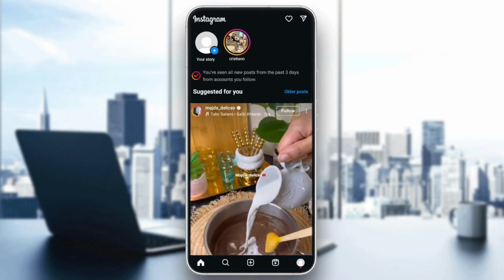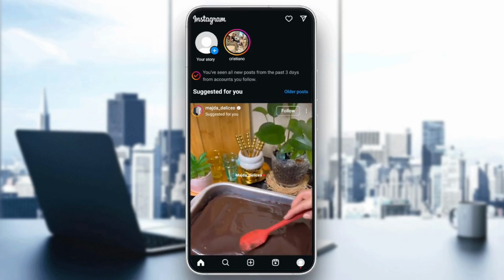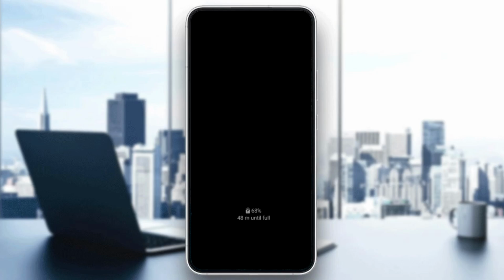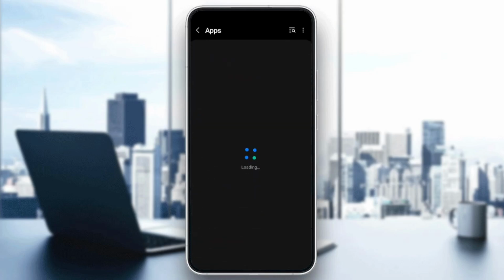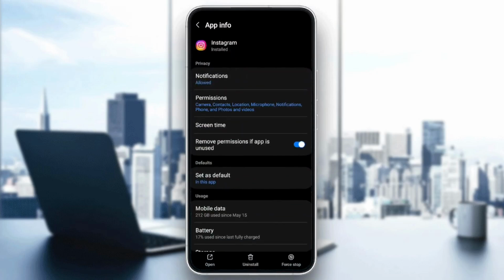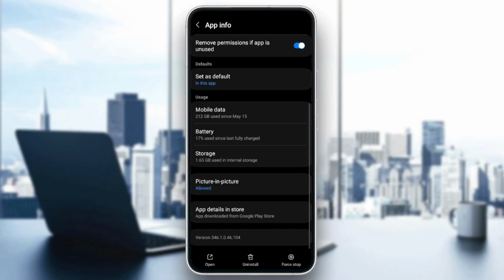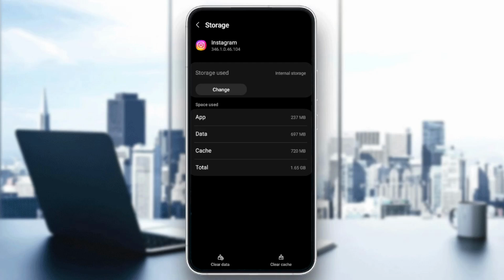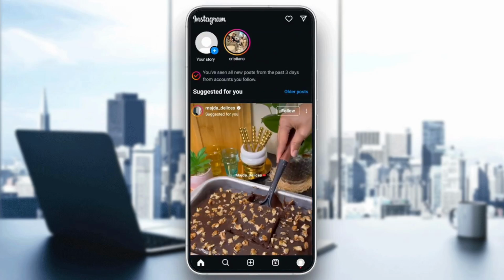How To Fix Instagram Couldn't Refresh Feed Tutorial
Today we talk about fix instagram couldn't refresh feed,how to fix instagram couldn't refresh feed,how to fix instagram couldn't refresh feed problem,fix instagram couldn't refresh feed error